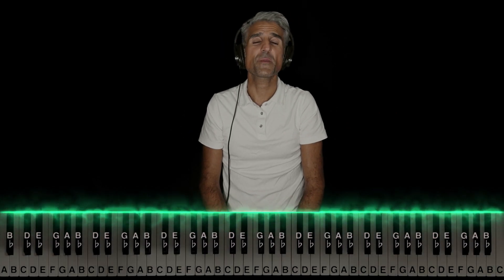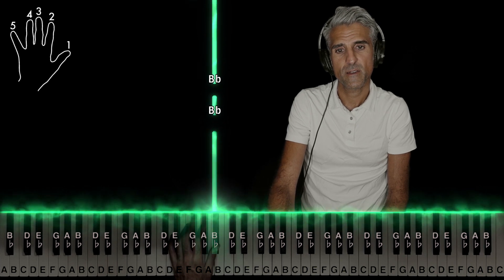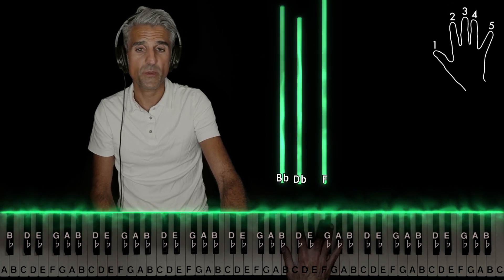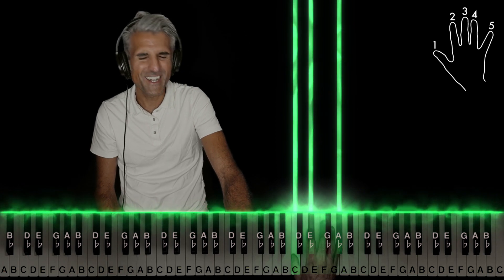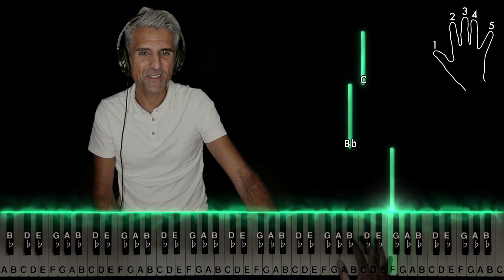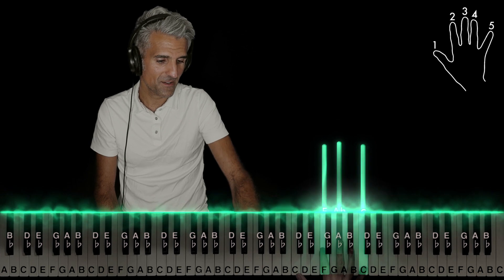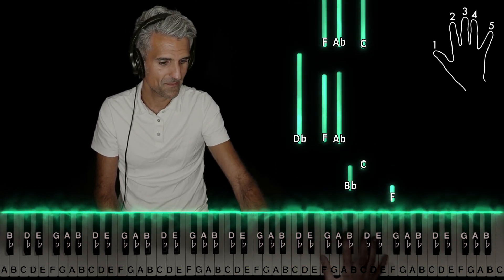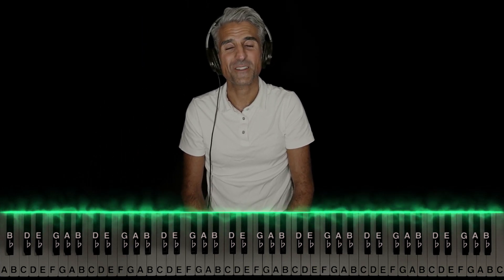SahBabii - "Pull Up Wit Ah Stick" piano tutorial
A piano tutorial on "Pull Up Wit Ah Stick" by @SahBabii with visual reactor to aid instruction. The video features a step-by-step tutorial showing all the notes with proper hand positions, fingering, theoretical concepts, and strategies for learning quickly.

00:00 - Intro
00:22 - Left hand
00:35 - Right hand
01:27 - Put it all together